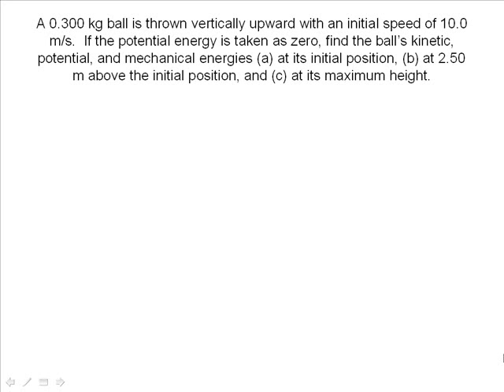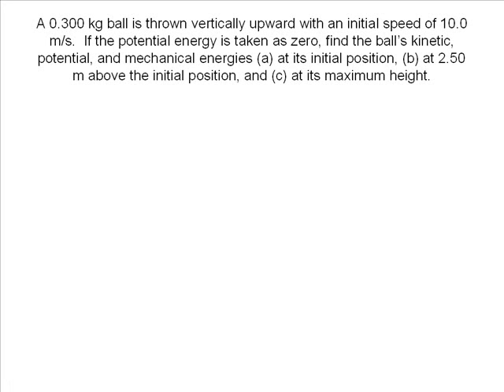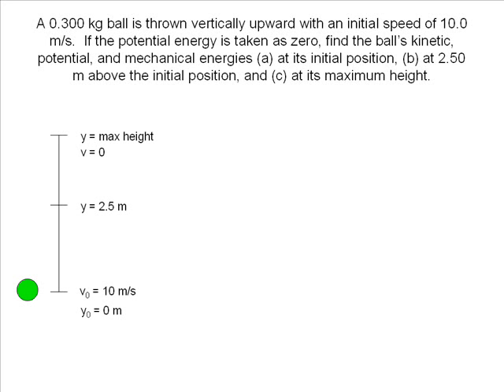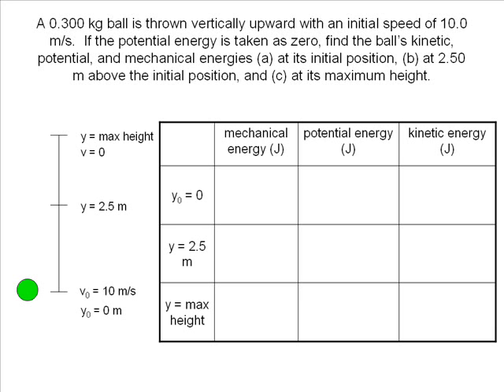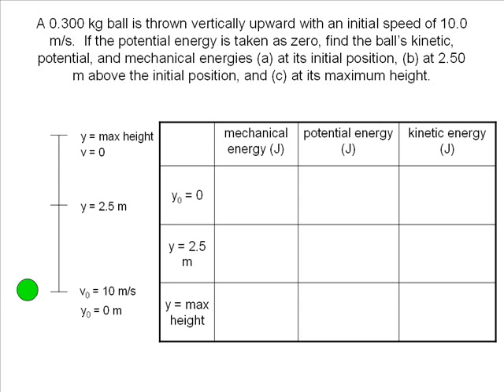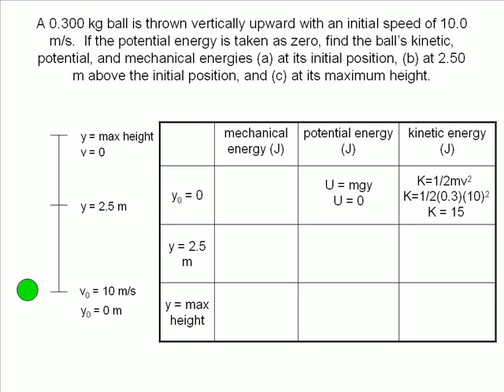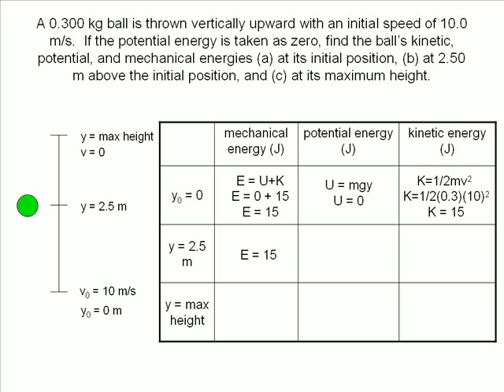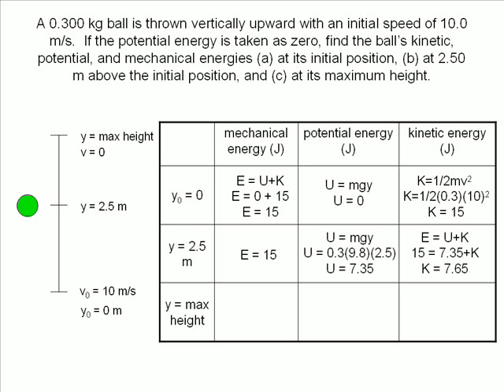Conservation of Energy animated physics problems solved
Work and Energy Conservation of Energy animated physics problems solved